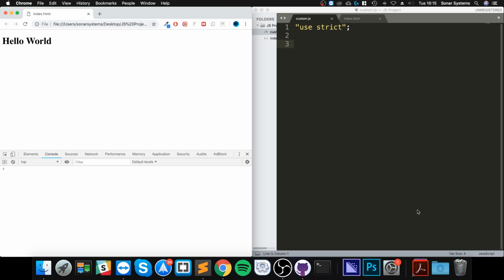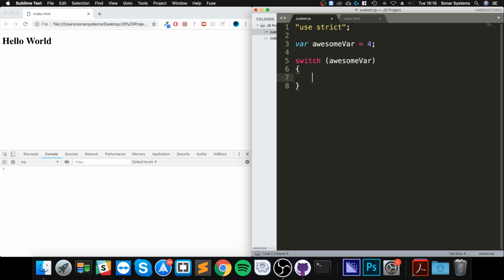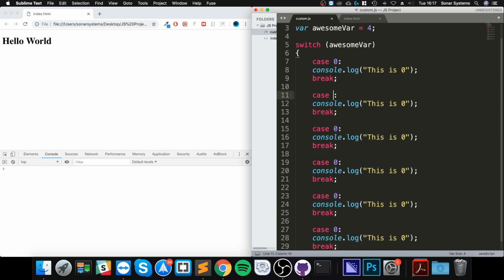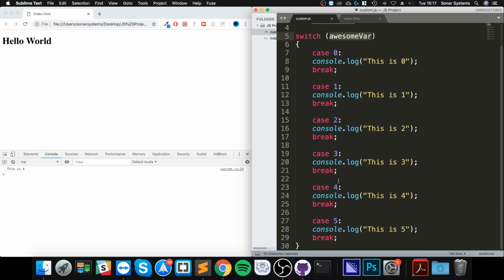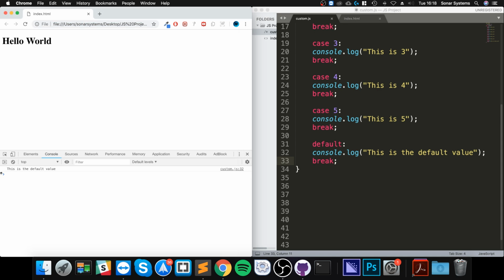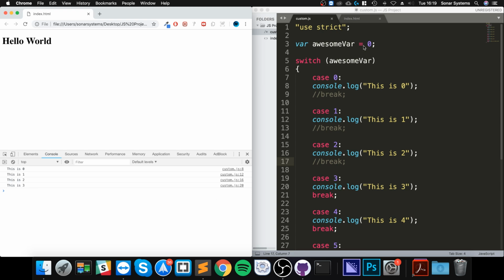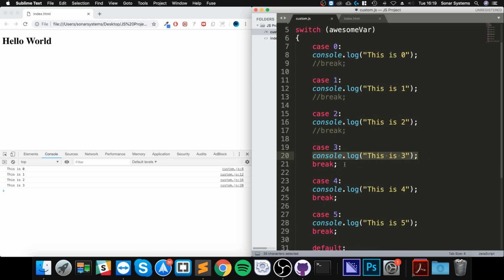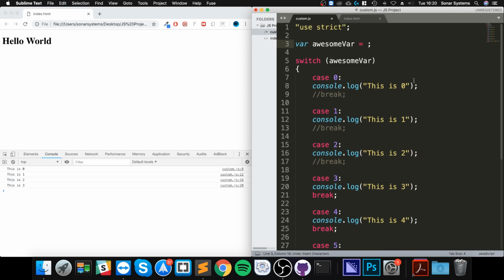Switch Statement - JavaScript Programming